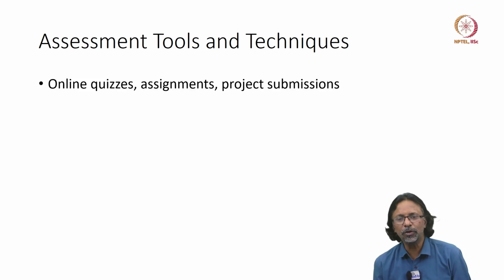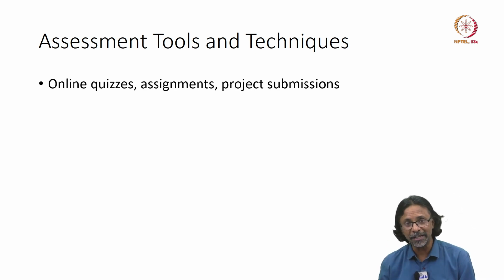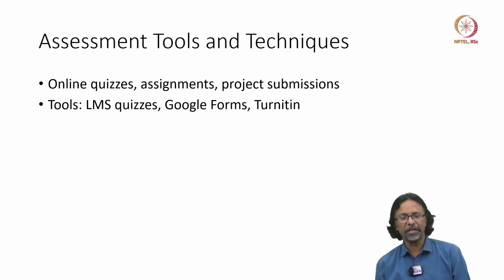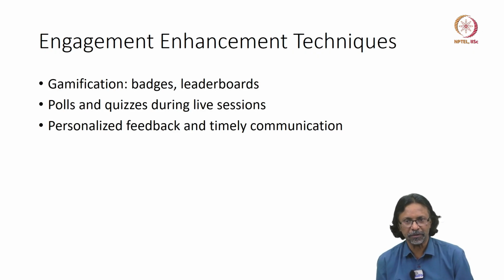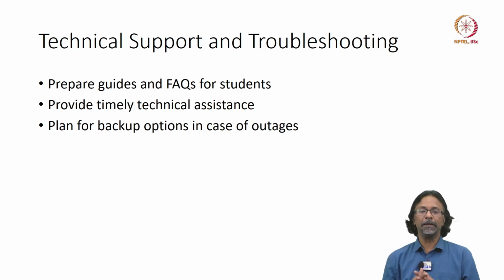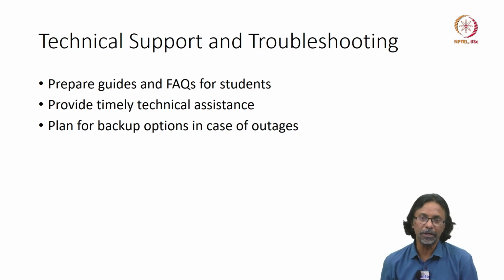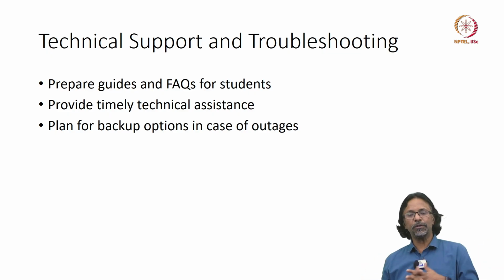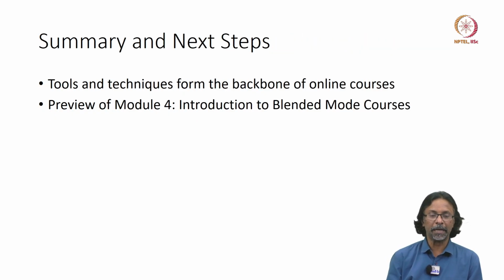Lec 54 W11U3: Module 3: Tools and Techniques for delivering online courses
Learning Management Systems (LMS) Overview; Video Lectures and Screencasts; Synchronous Communication Tools; Asynchronous Communication Tools; Interactive and Collaborative Tools; Assessment Tools and Techniques; Engagement Enhancement Techniques; Technical Support and Troubleshooting